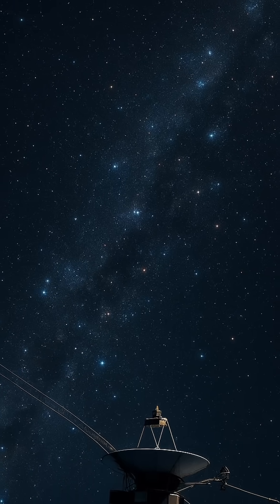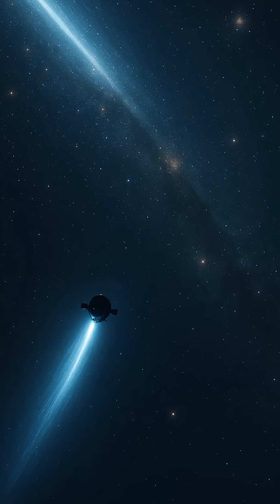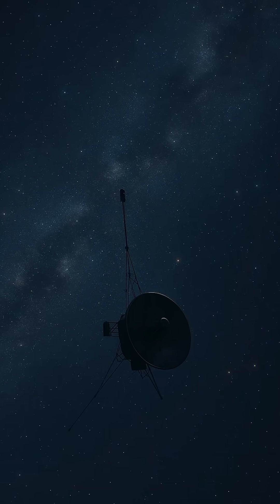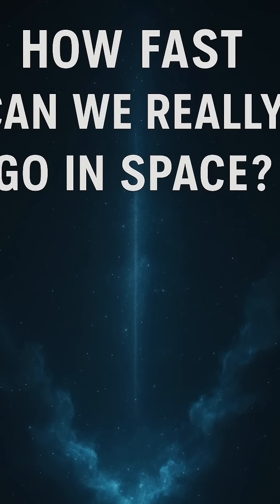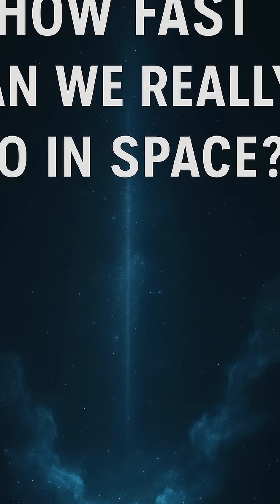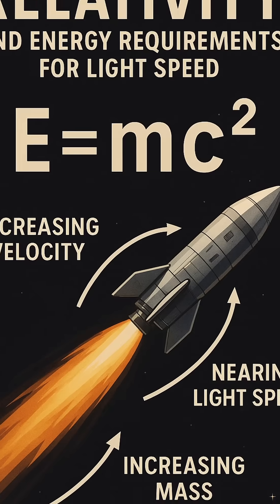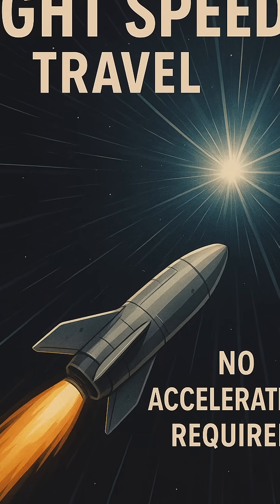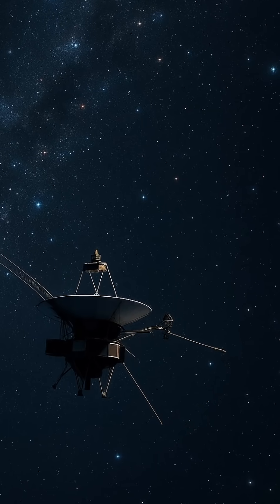How Fast Can We REALLY Go in Space? The Truth About Light Speed and Future Engines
How fast can we really travel through space? Discover the limits of Voyager 1, light speed, and revolutionary engines like ion drives and antimatter propulsion. Dive into the physics of relativity and future possibilities.